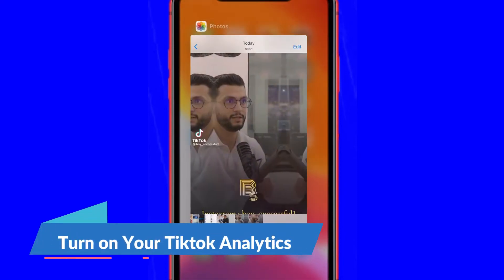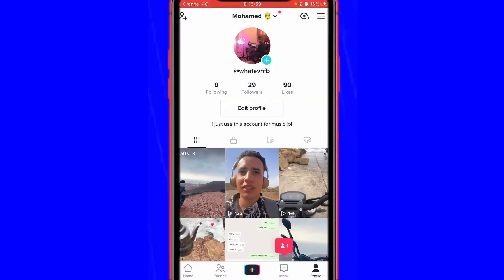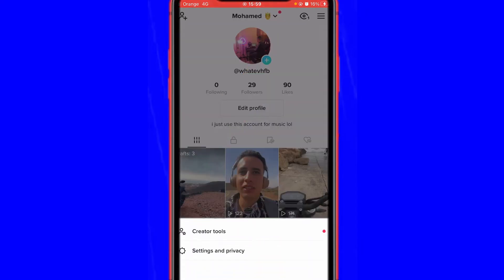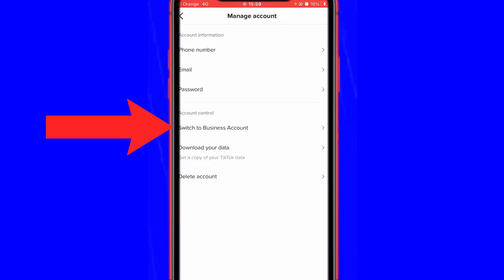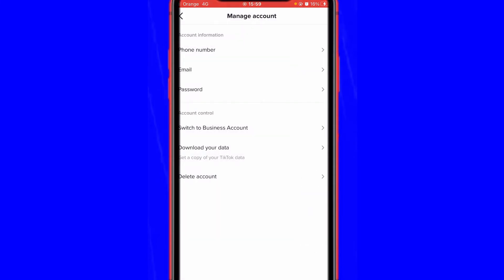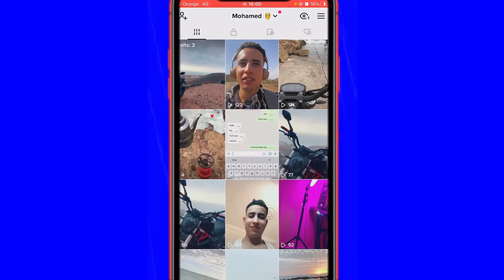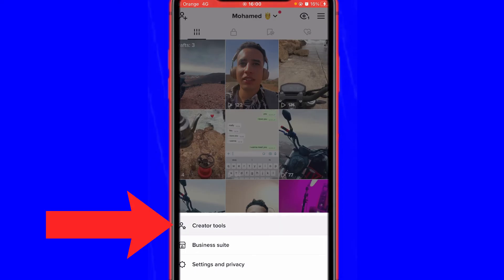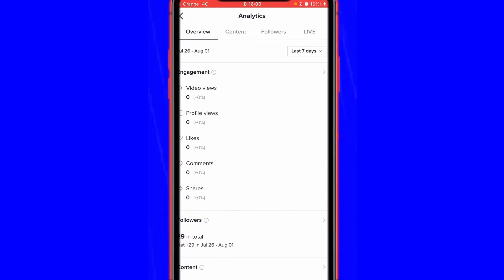How to Turn on Your Tiktok Analytics/See Your Tiktok Analytics 2024 (New Update)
You'll Discover How to Turn on Your Tiktok Analytics/See Your Tiktok Analytics in this quick and easy guide.

If your brand is new to TikTok, analytics can take some of the guesswork out of content strategy. Find out what kind of content your audience likes best.
How do you evaluate success on TikTok? There are many metrics to look at: follower count, likes, comments, shares. But TikTok analytics go deeper: they allow you to measure weekly and monthly growth, total video play time, information about who is watching, and more.
 checking your TikTok analytics (and understanding them) is so important. Track the right metrics, and you’ll be able to hone in on the tactics that really work (and tell hype from reality). Make sure to watch the video till the end to learn more about how to turn on tiktok analytics